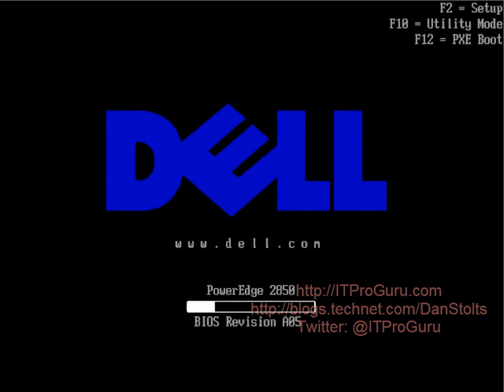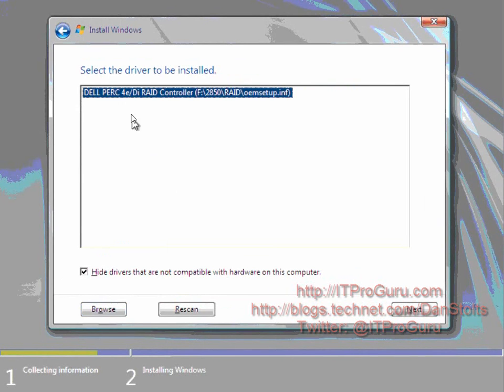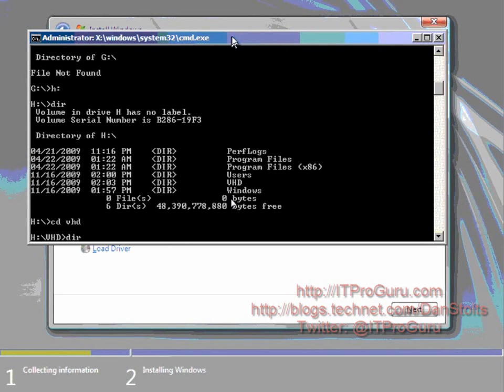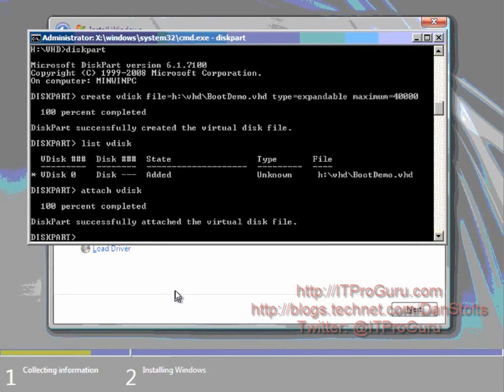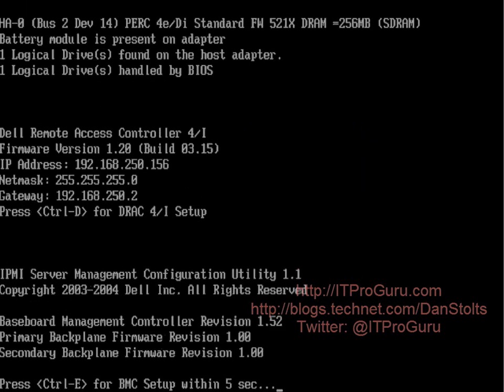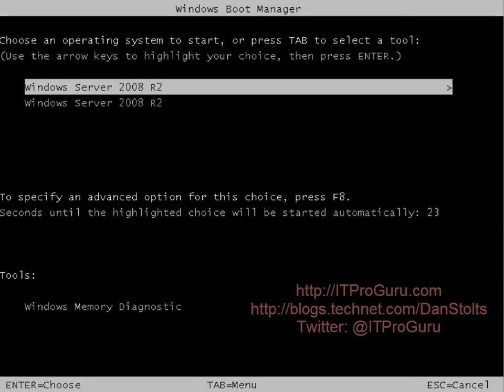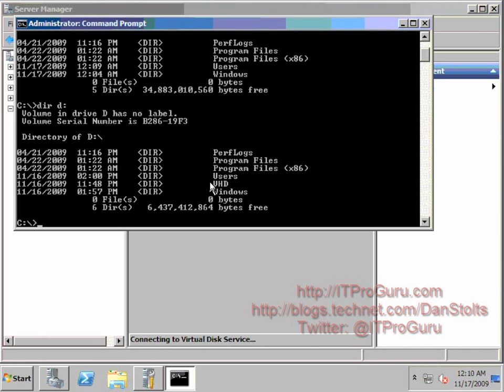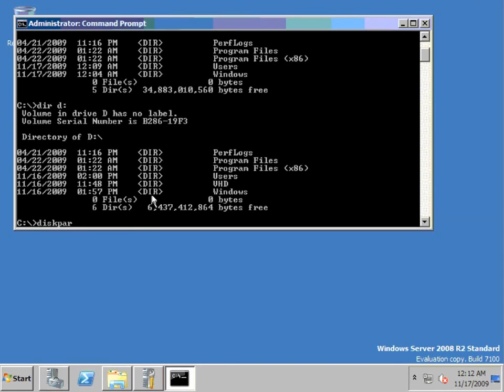ITProGuru Boot To VHD Part III Load OS on VHD with OS already Installed On Metal